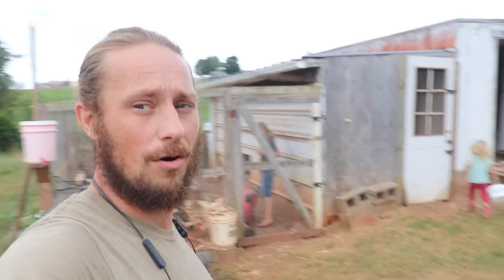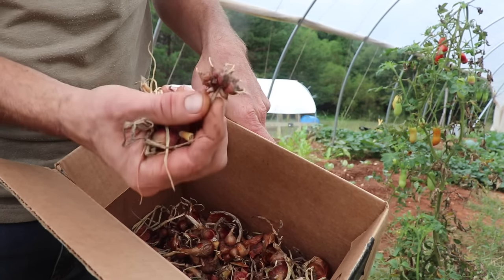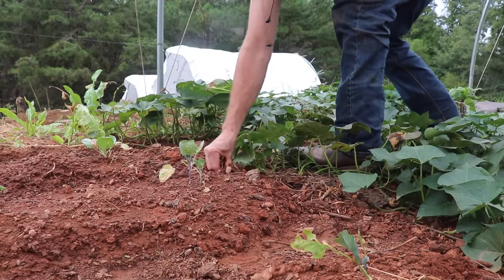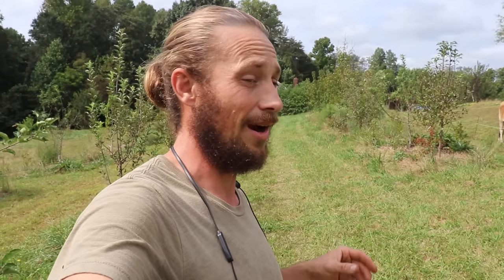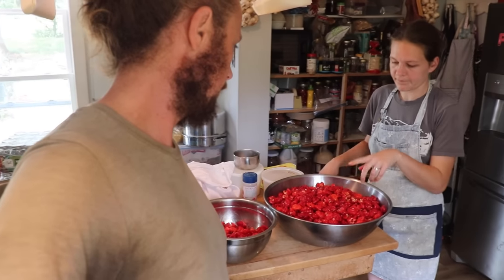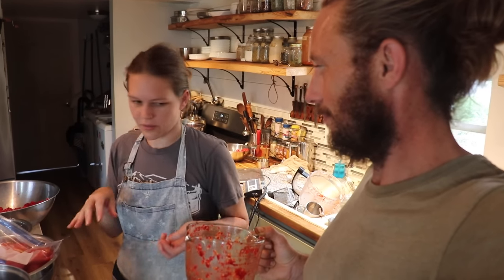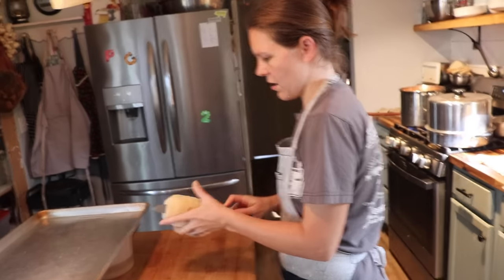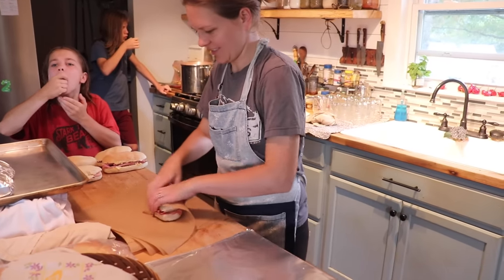Hot Mess Gardening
Ben is taking care of loose ends today, getting his walking onions planted around in various places of the property for green onions all winter long. Then, we are in the kitchen making hot sauce with our favorite cachucha peppers.